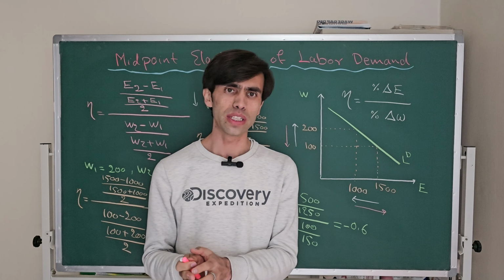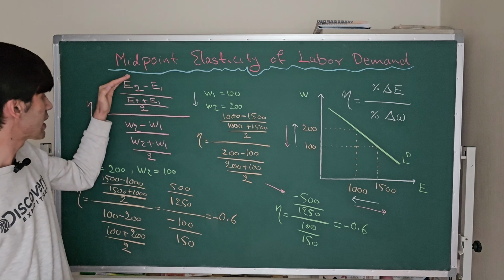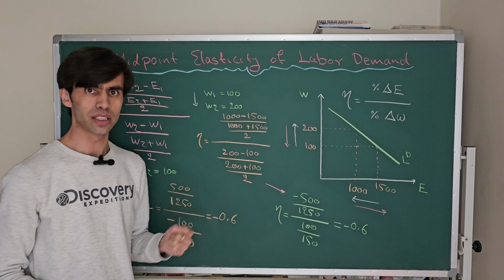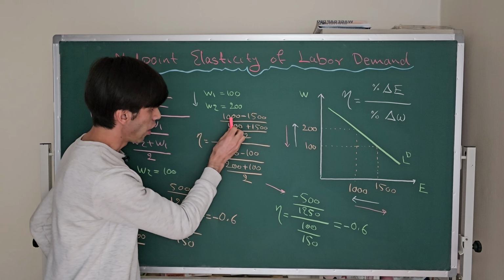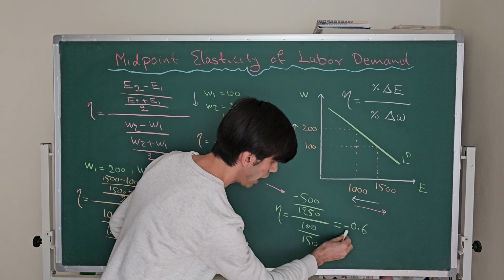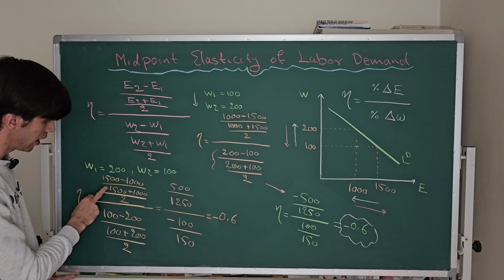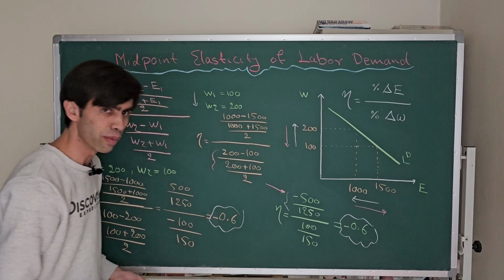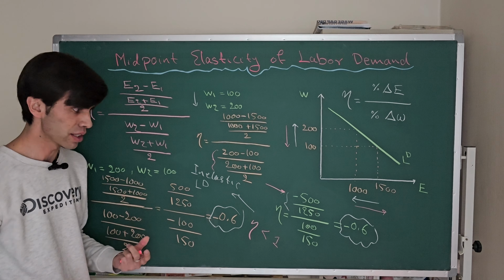How To Calculate Midpoint Elasticity Of Labor Demand: With Example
In this video we will learn about the Midpoint Elasticity of Labor Demand. The midpoint elasticity of labor demand is a measure used in economics to quantify the responsiveness of the quantity of labor demanded to changes in its wage. It is calculated as the percentage change in the quantity of labor demanded divided by the percentage change in the wage, using the midpoint of the initial and final values. This elasticity formula offers a more accurate representation of the true responsiveness, especially when dealing with percentage changes. The midpoint elasticity accounts for the fact that standard elasticity calculations can yield different results depending on whether one uses the initial or final values as the reference point. It is a crucial concept in labor economics, providing insights into how changes in wages affect the overall demand for labor in a given market or industry.

00:00 Introduction
01:00 Midpoint Elasticity of Labor Demand
06:39 Time to end